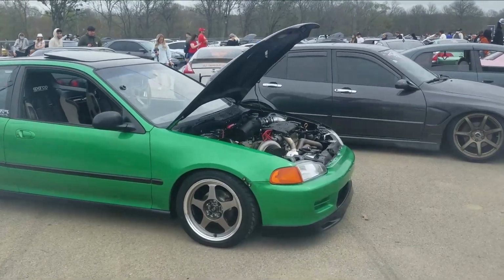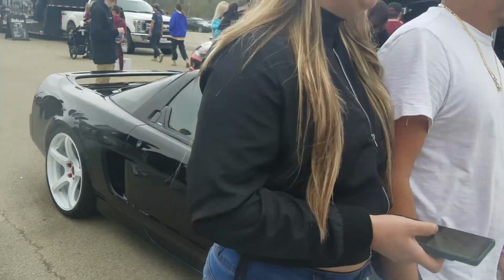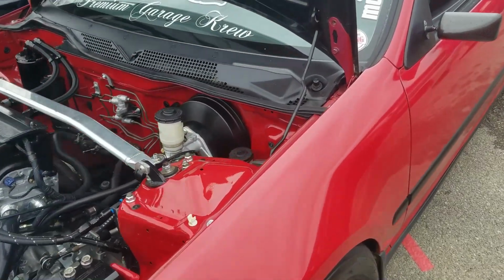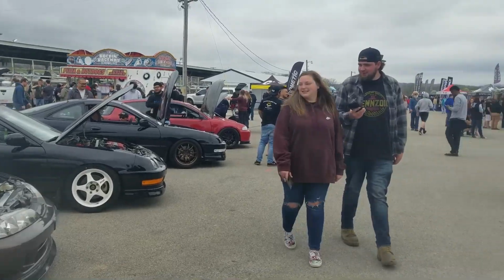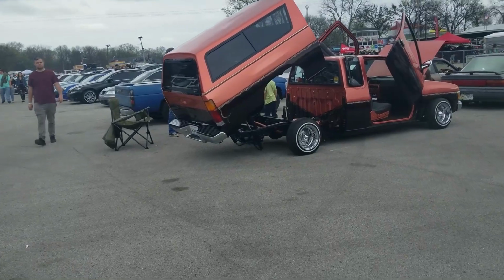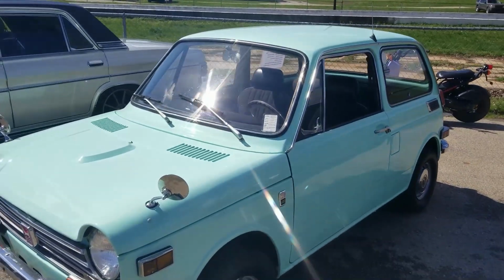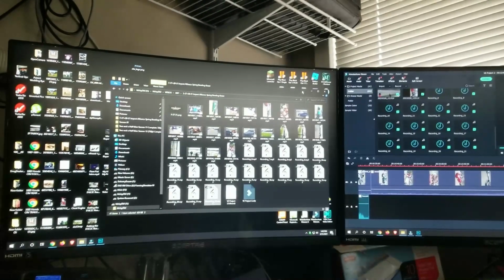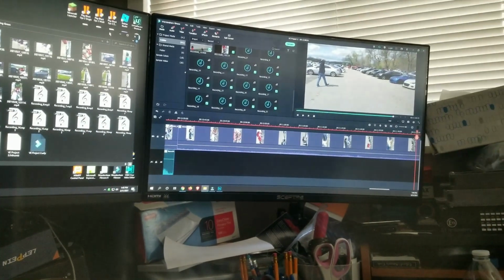Import Alliance Spring Meet 2021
Check out the 1st Social Networking Website for Car Enthusiast.
Marketplace - Groups - Pages - Personal Wall - & More
100% Secure & Protect Your Privacy